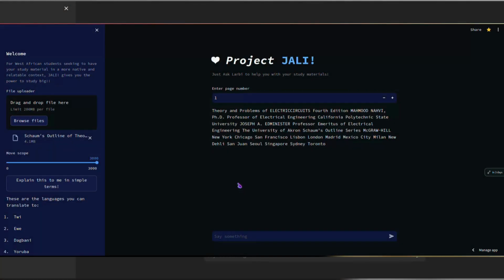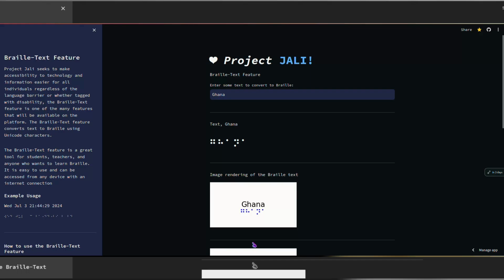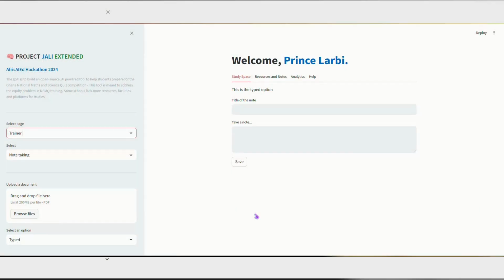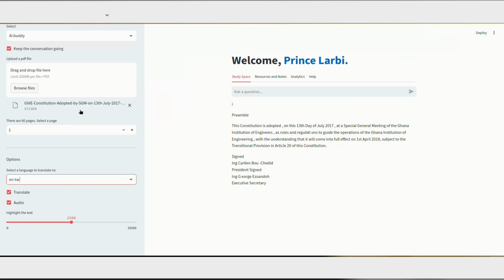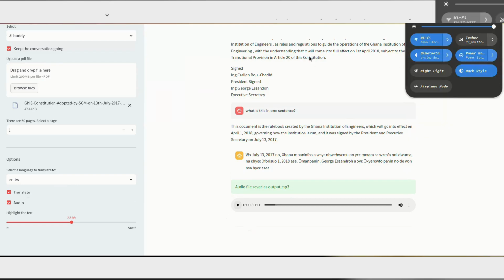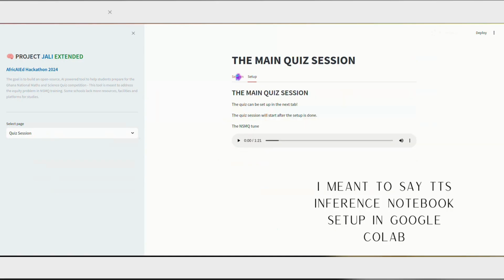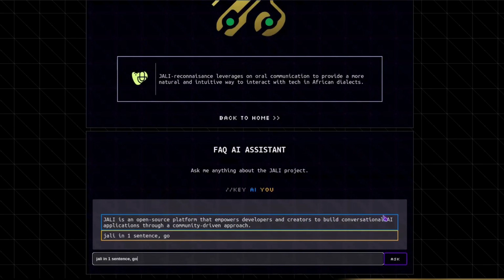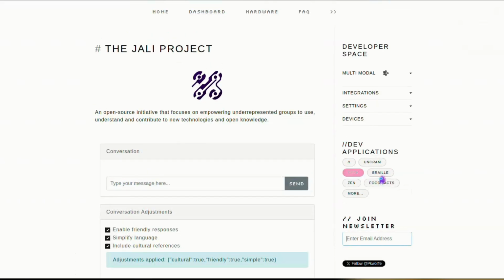my week 2 builldspace n&w demo - project JALI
The week two of project JALI. The focus of JALI is to leverage on the strengths of individuals in underrepresented groups, and take measures that will compare them to use understand and contribute to the tech and open knowledge space.

open to colabs too

Let's go...

cc: @_buildspace